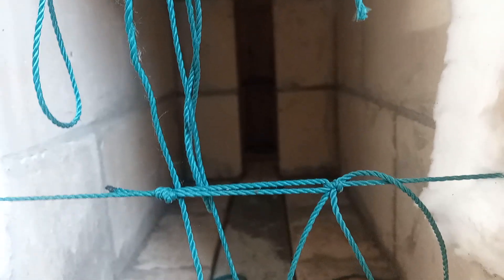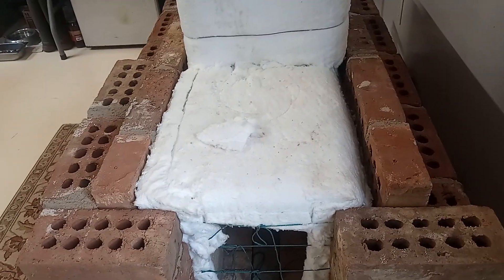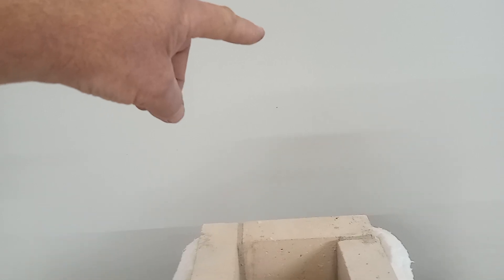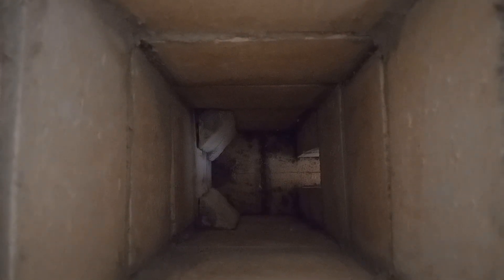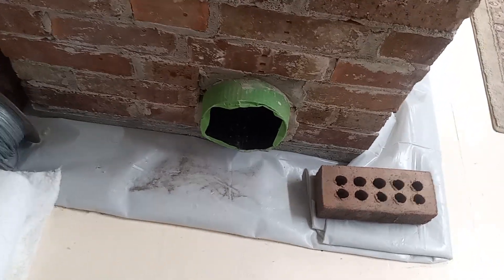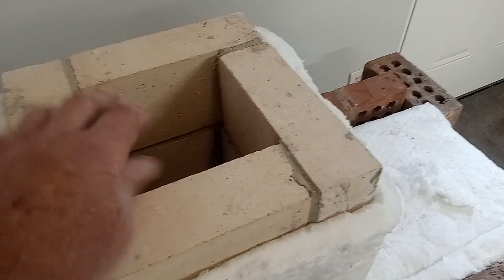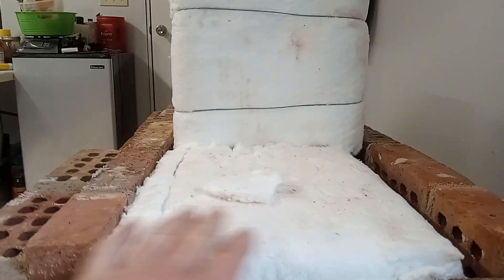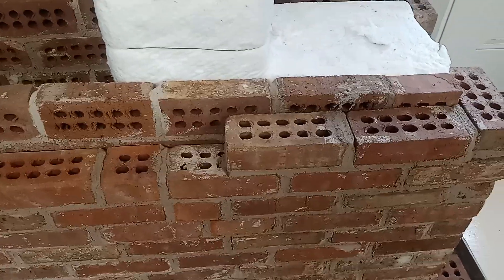Rocket Mass Heater - Build Explained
I'm building a Batch Box Rocket Mass Heater for my Cabin. in this video I go over what I've done so far and explain how it works ... I've used the charts from Peter Vandenburg for my size info. Posted below ... and built mine with a 5" sized burn chamber and riser size and then I have a 6" chimney to help with drafting, keeping the chimney inside the bell should heat the metal and start the drafting right away. I will be putting together a full build video along with the burning when I get completed. 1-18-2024 ... the Full Build Video Part 1 is Published

batchrocket.eu/en/